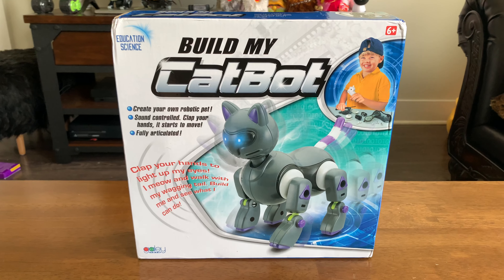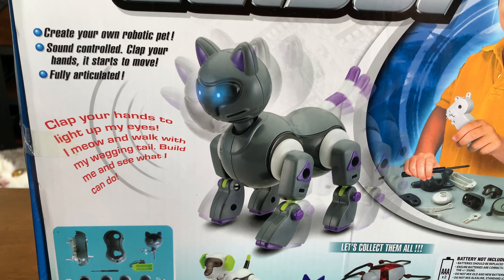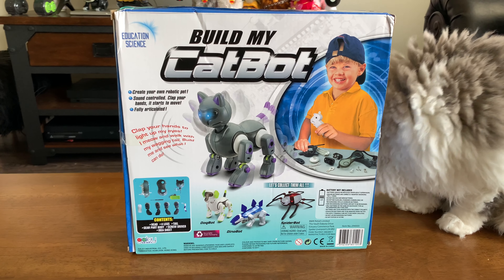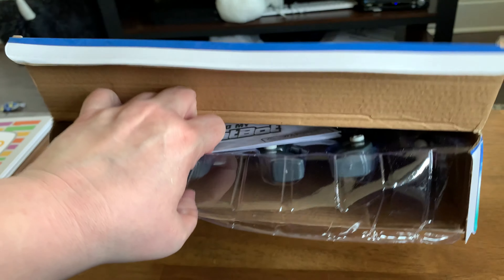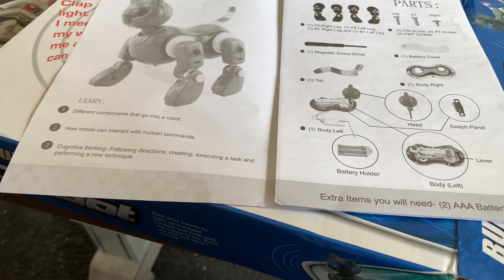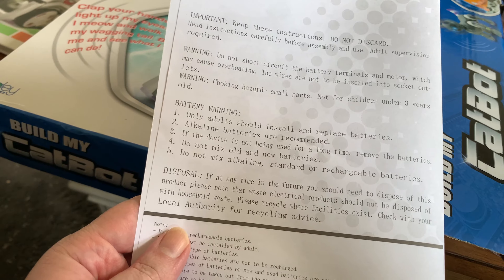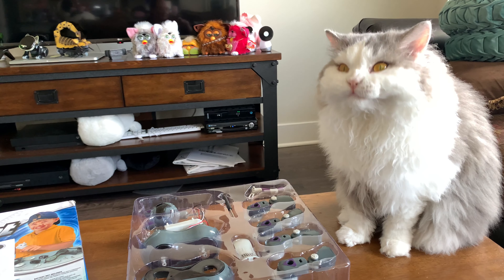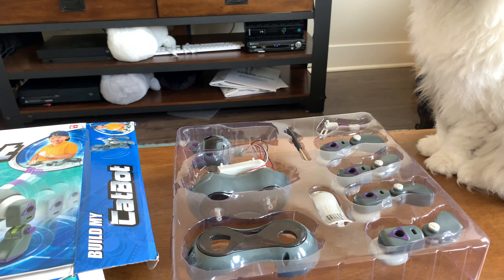CatBot - Can You Unbox A Cat?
I got this Catbot on eBay for around $35 with shipping. It's from the U.K. I'm interested to see whether it works at all, since the reviews weren't so good. The body looks amazing, though, similar to an older Aibo but in feline form!